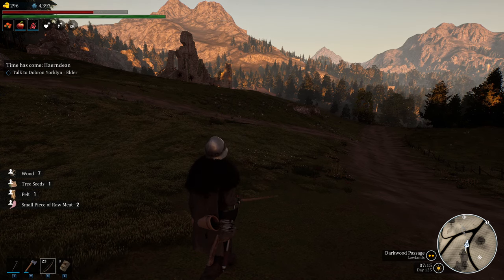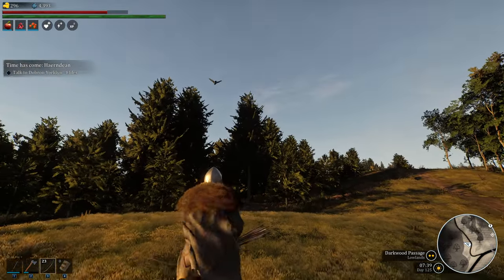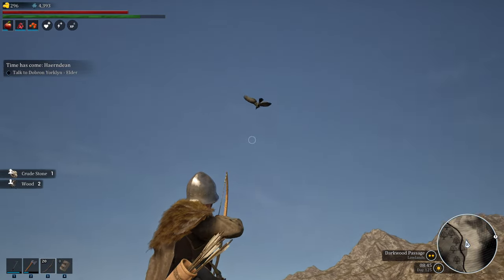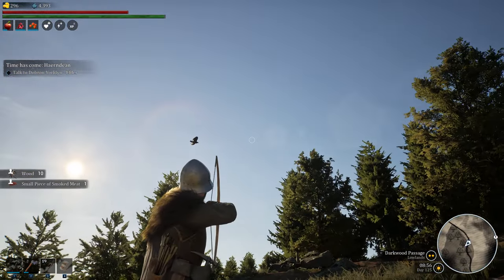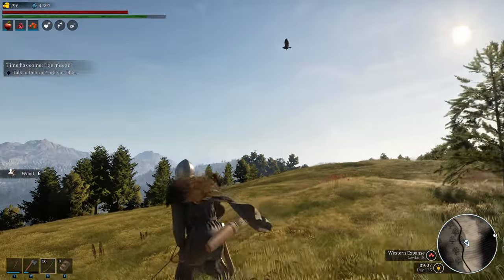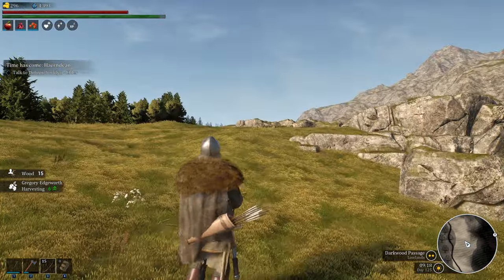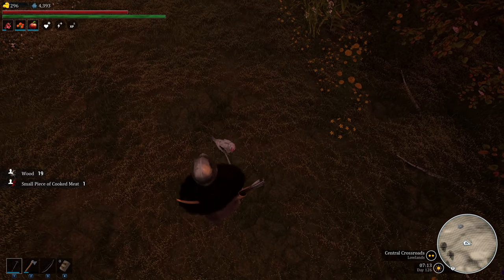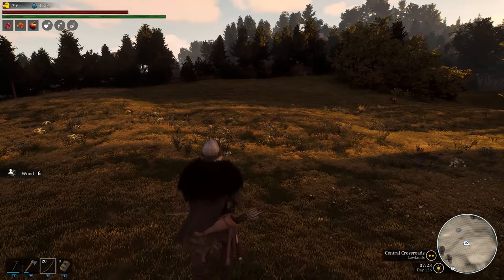Bellwright Tips | O Feather, Where Art Thou?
Bellwright gameplay with DeLindsay. I'm going to show you where to acquire the elusive Feather.